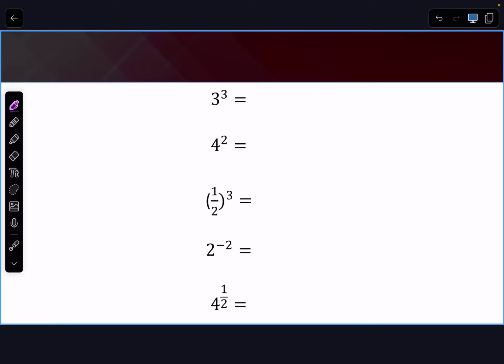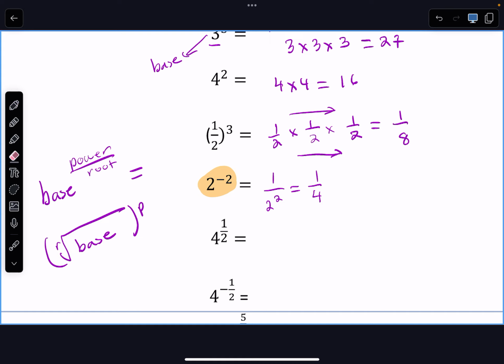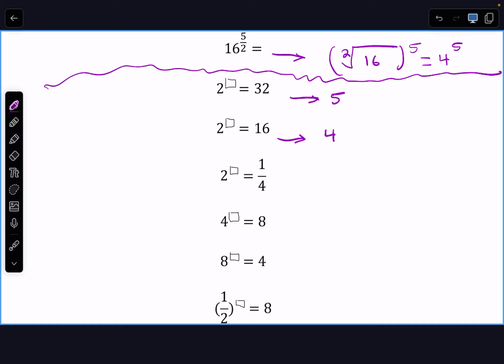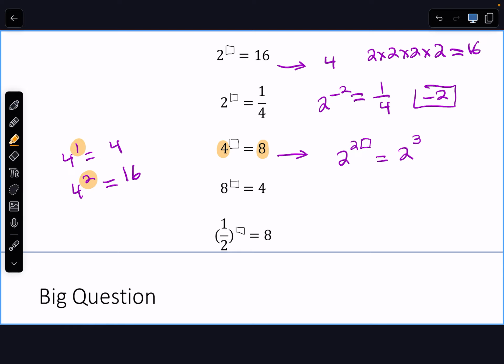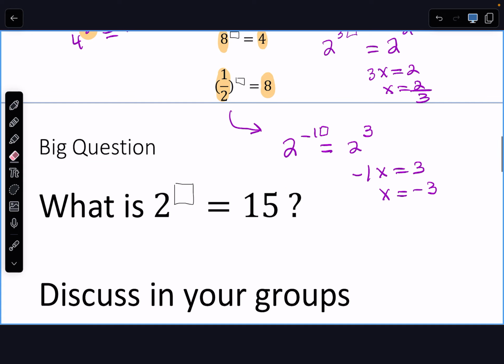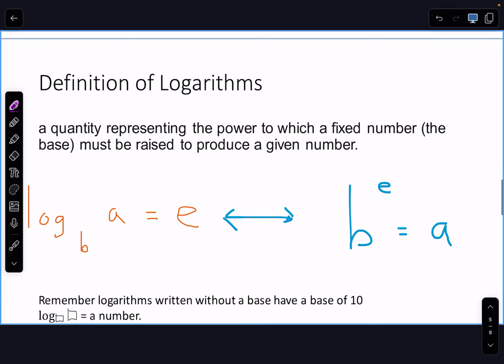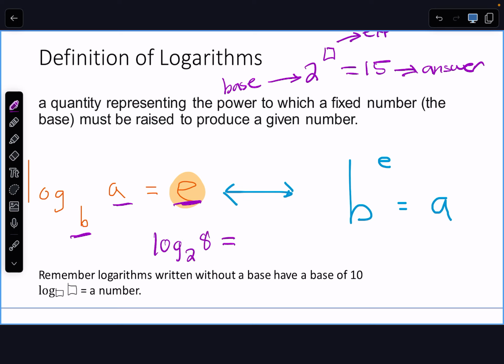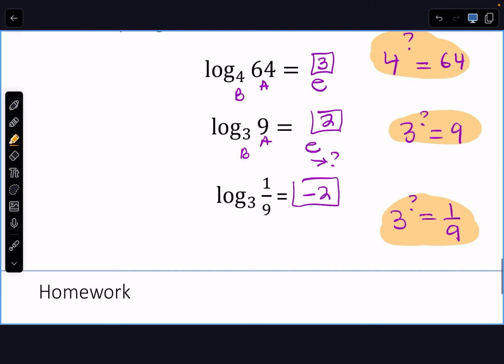Introduction to Logarithms through Exponent Rules